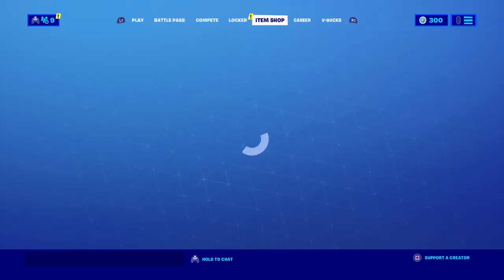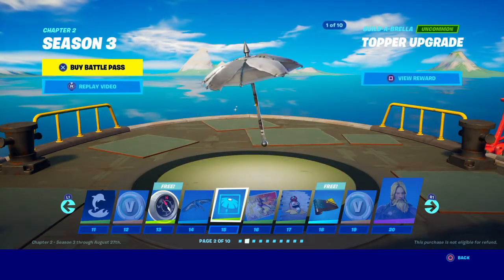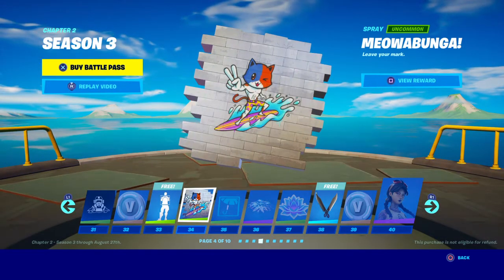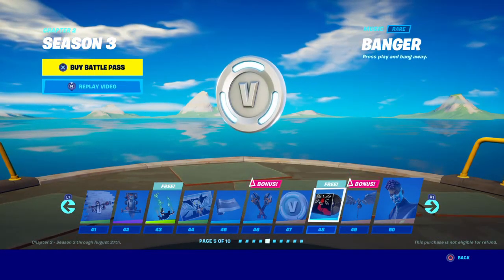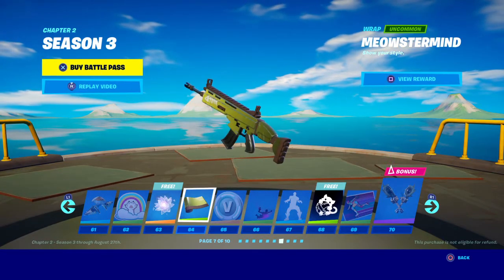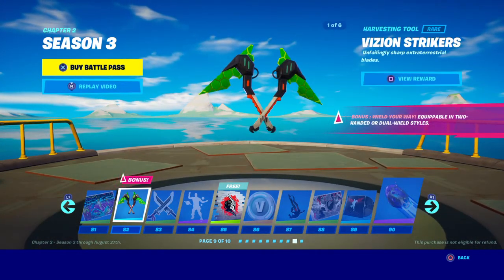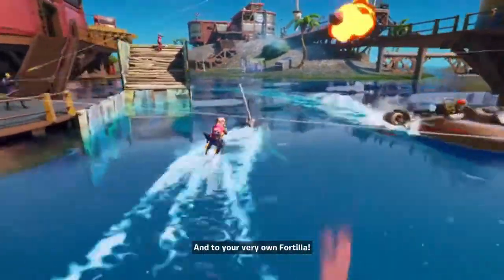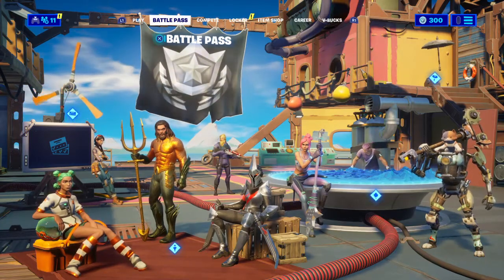Checking out new battle pass season 3